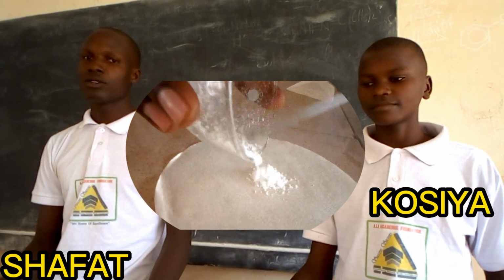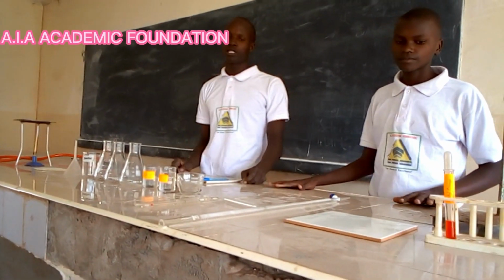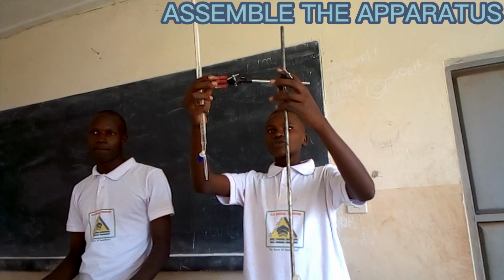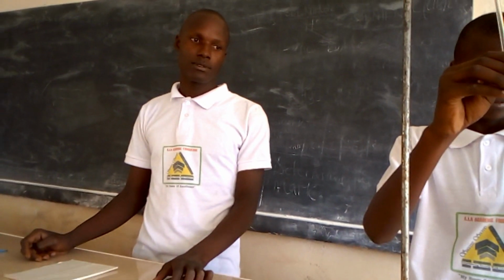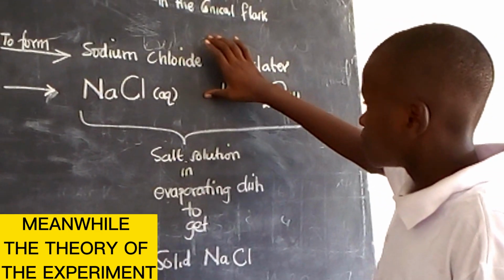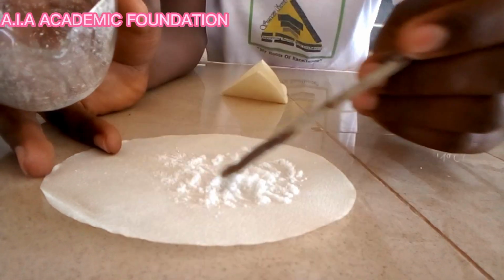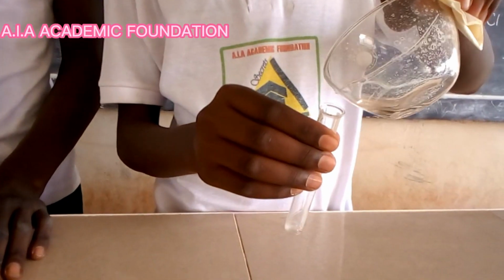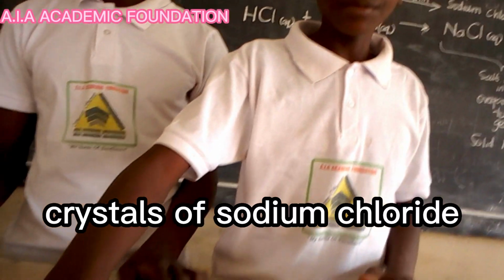✔🍉A.I.A🥭🥑 PREPARATION OF SALTS FROM NEUTRALISATION REACTION BY KOSIYA AND SHAFAT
✔🍉A.I.A🥭🥑 DID YOU KNOW AN ACID AND A BASE COULD PLEASE YOUR TONGUE?